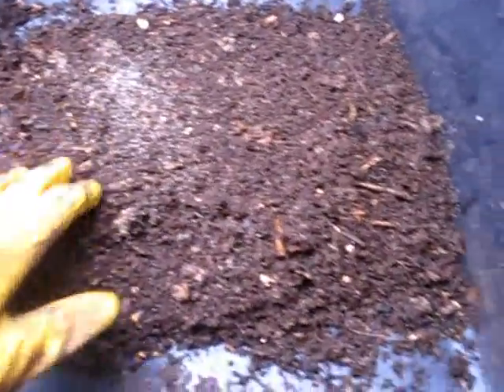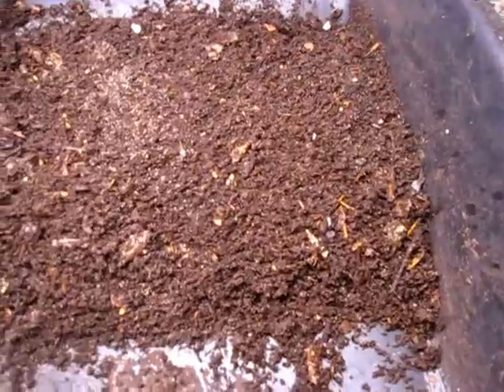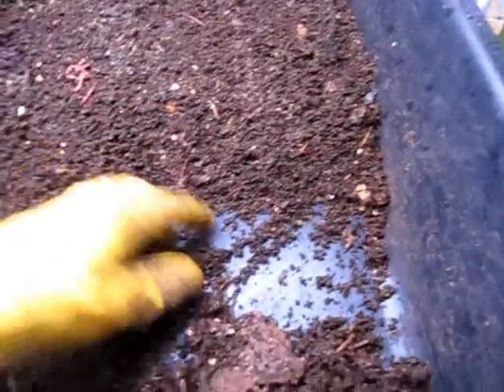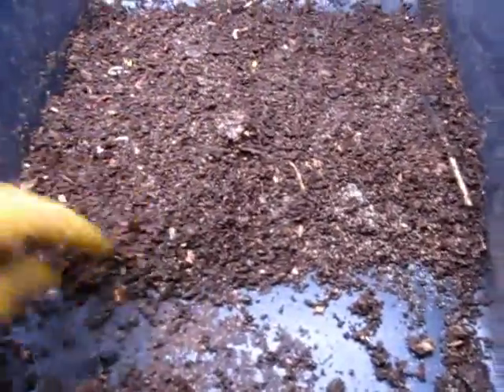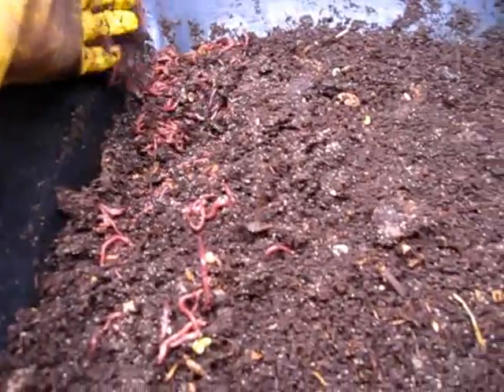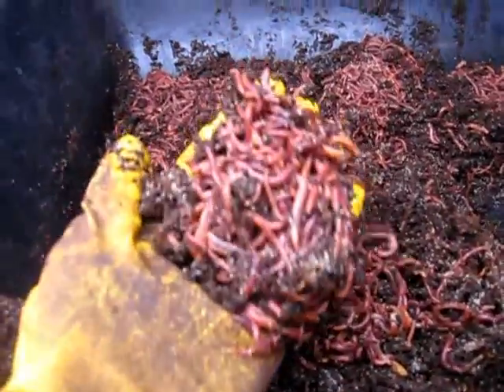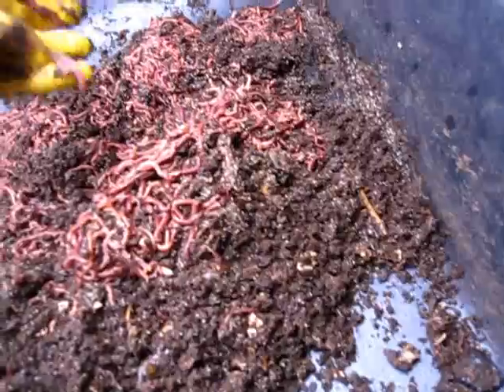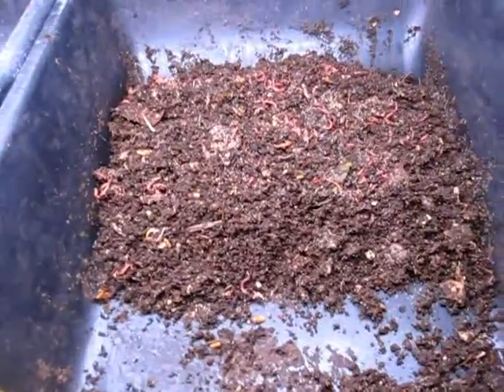Worm Inn Vermicomposting - Part VII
Presents - The final installment in my "Worm Inn Overfeeding Challenge". With the warm weather of spring finally here, I am now spending a lot more time focusing on my outdoor worm composting beds, so I decided to take down my Worm Inn and have a look inside. This video focuses mostly on the worm population in the system.